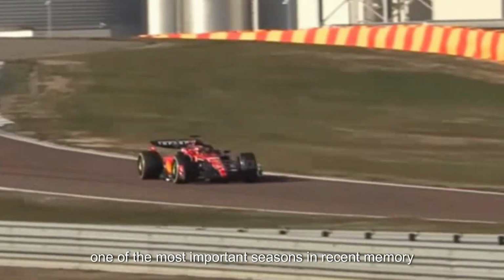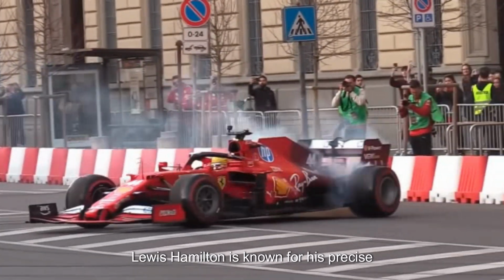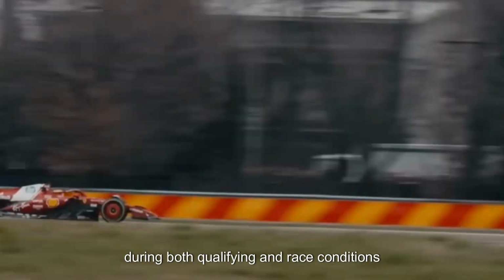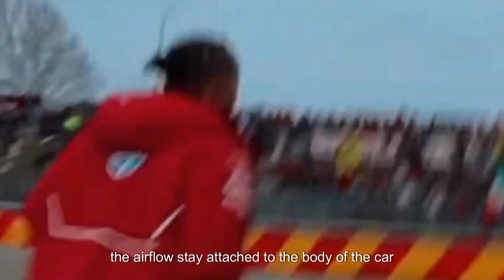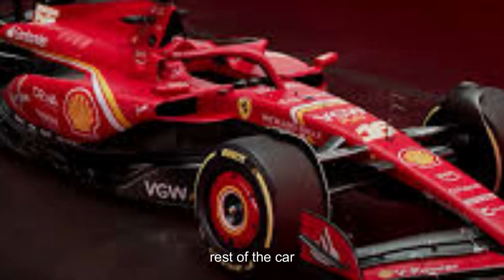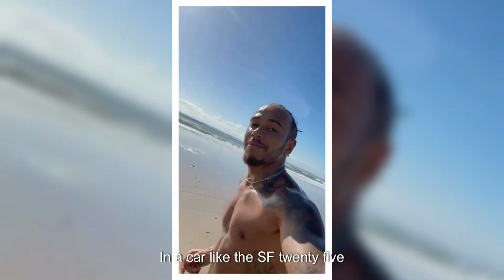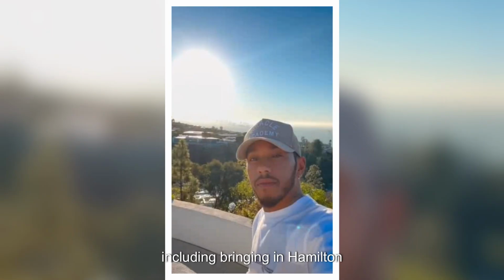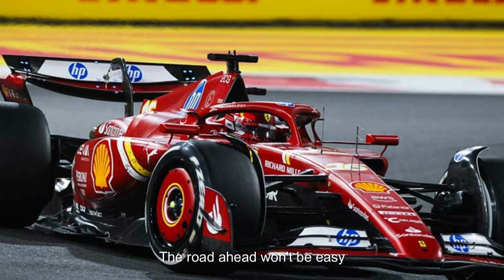GREAT NEWS For Hamillton After Ferrari 's HUGE UPDATE on Their SF 25 Just GOT LEAKED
Huge news for Lewis Hamilton as a major Ferrari SF-25 upgrade has just been leaked ahead of the next Grand Prix! Could this be the breakthrough Hamilton desperately needed in the 2025 season? All the exciting details revealed!